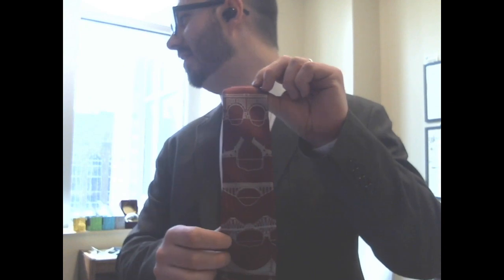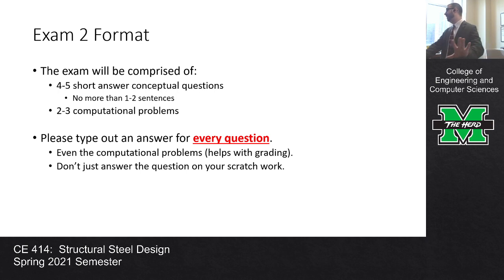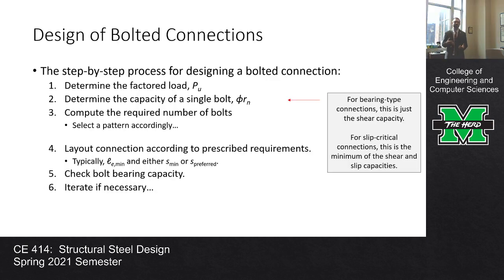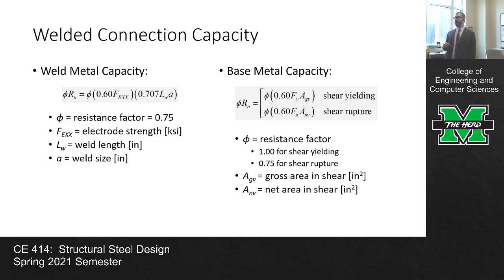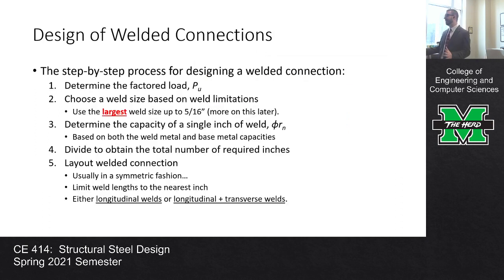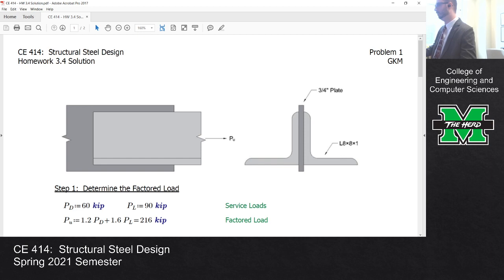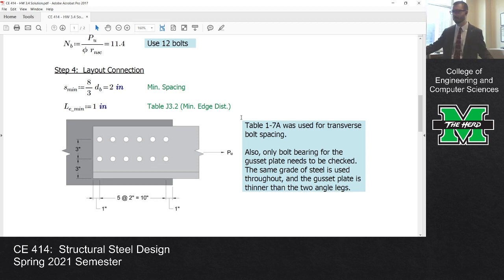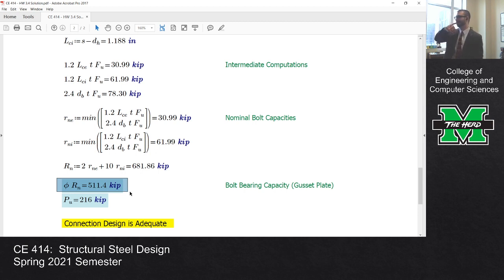CE 414 Lecture 25: Exam 2 Review (2021.03.17)